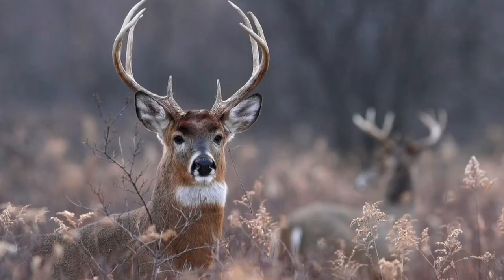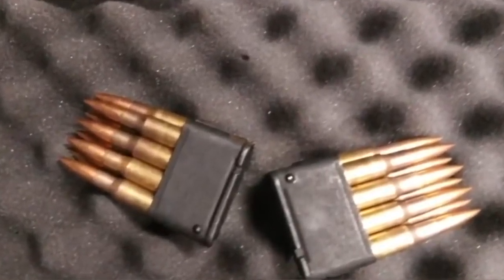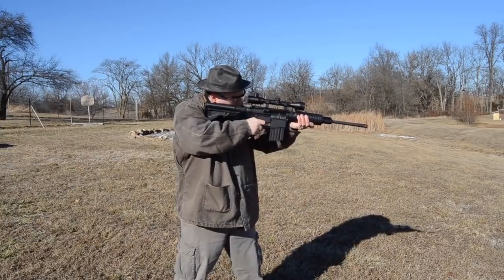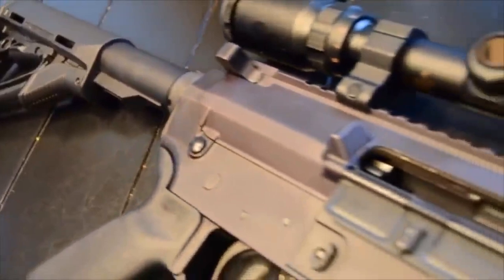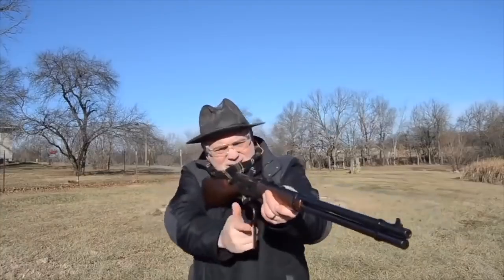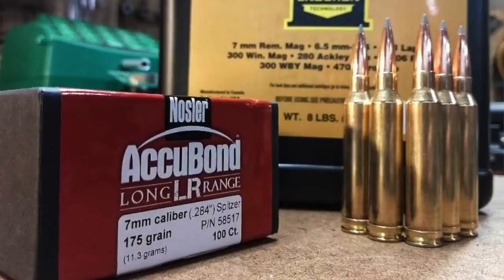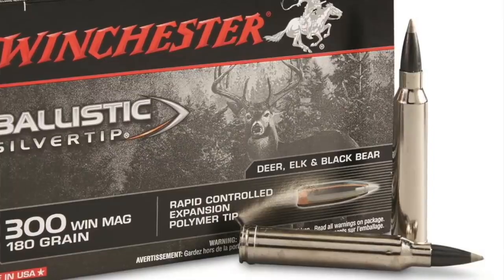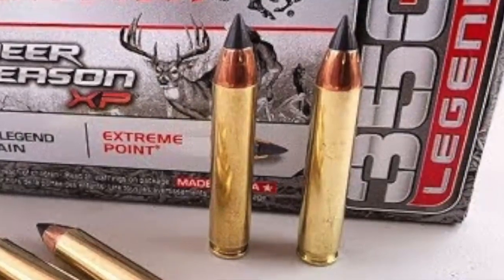Top 10 BEST Deer Hunting Calibers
It's ALMOST Deer Season!!  It's also time to start thinking about what caliber you will use this year.  Here are the 10 BEST Deer Hunting Calibers.

Your support is critical to our mission and channel. Please consider becoming a GFG patron. ANY level of support is appreciated!

FOLLOW GFG ON FACEBOOK AND INSTAGRAM!